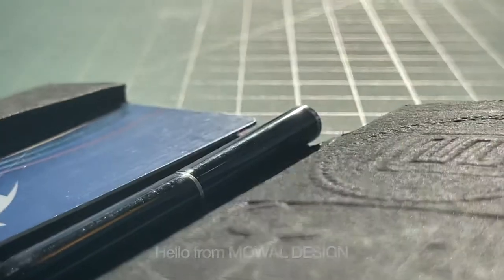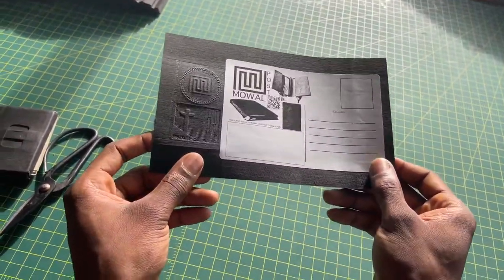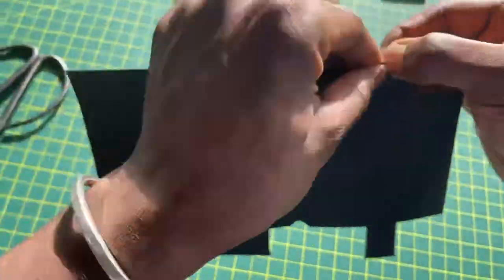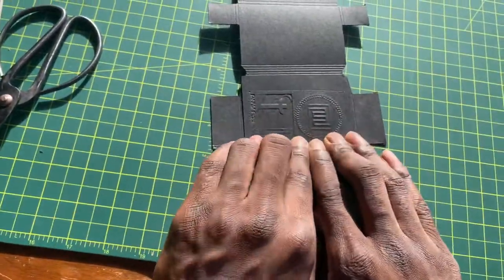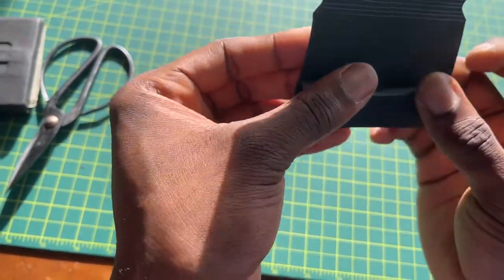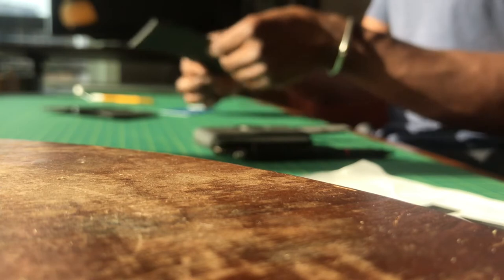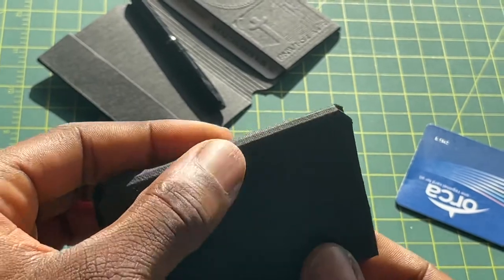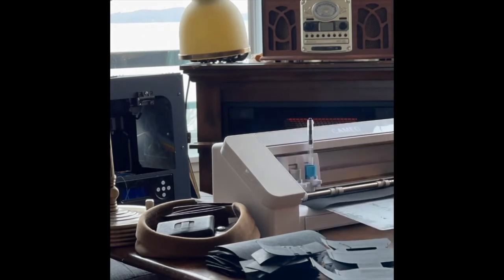MOWAL POST FOLD GUIDE (1/1)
This wallet IS the postcard! It comes pre-creased, folds in minutes. No expensive packaging or waste. Made of wood leather; the MOWAL POST is 100% compostable. Waterproof. Durable. Perfect gift for yourself or another. Free International Shipping.

Holds up to 7 cards